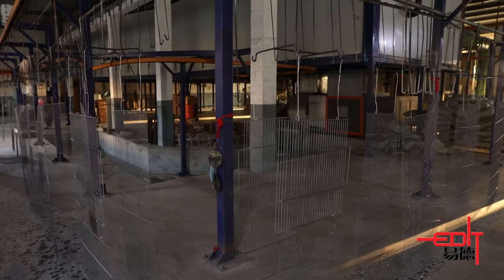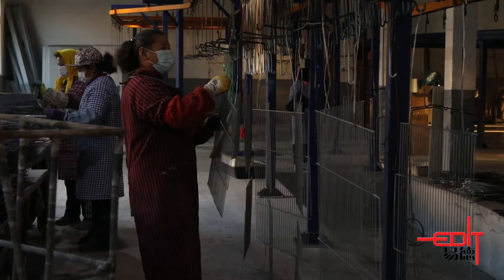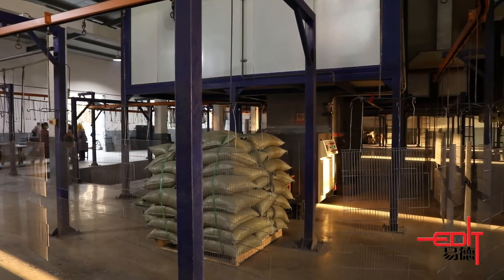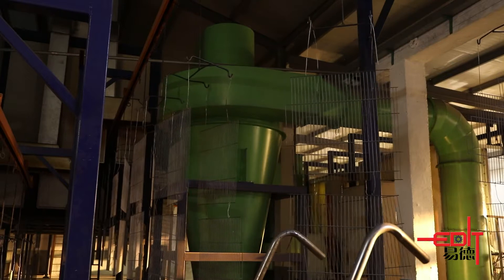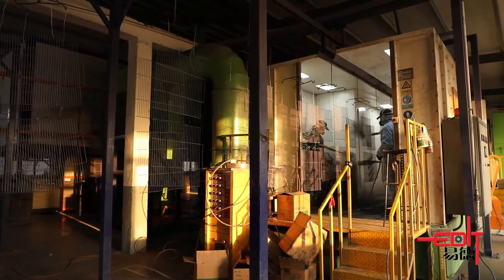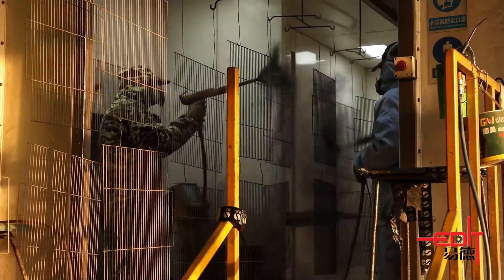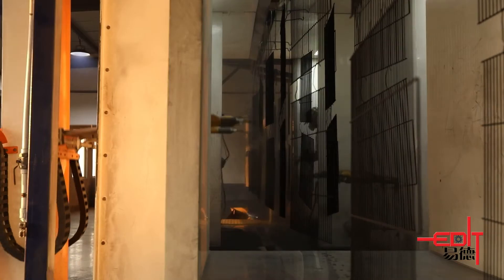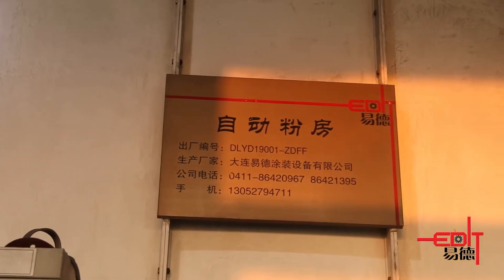Coating line with normal lime tank pretreatment system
Dalian Yide Coating Equipment Co.,Ltd. with a famous logo"EDIT",established in the year 2008, has been engaged in design, manufacturing, installation of various customized powder&liquid coating equipment, powder&liquid coating line for more than 10 years.

Wechat: editcoating